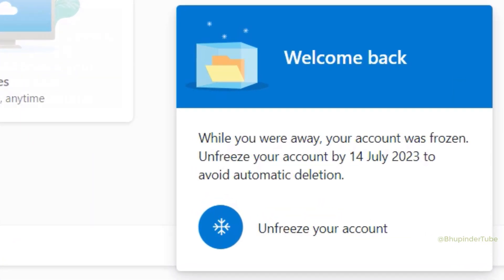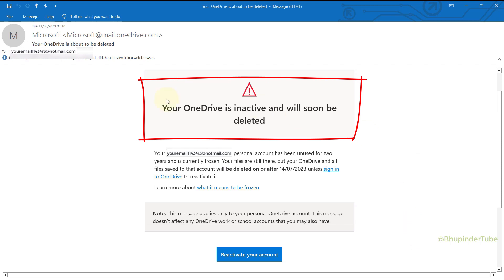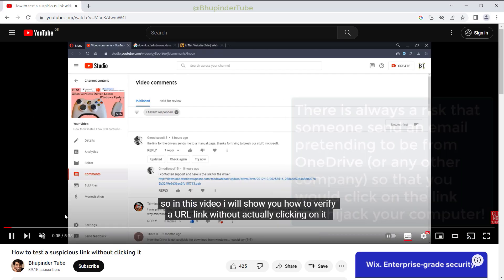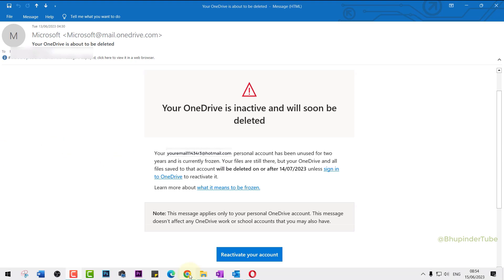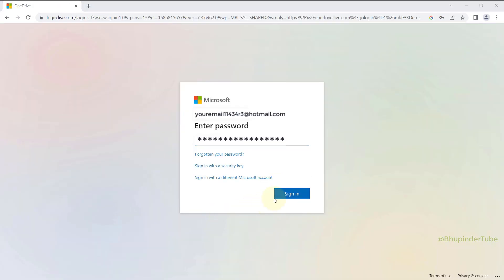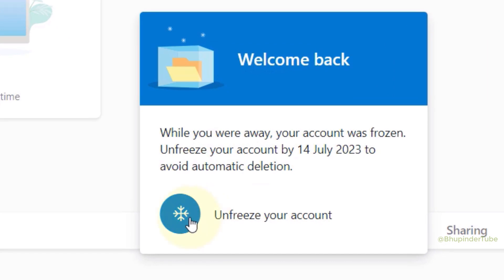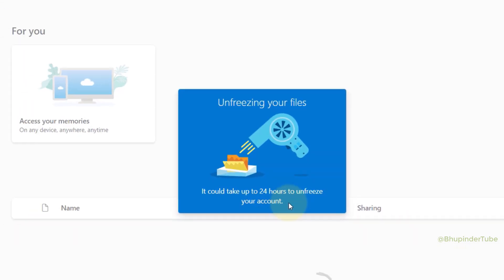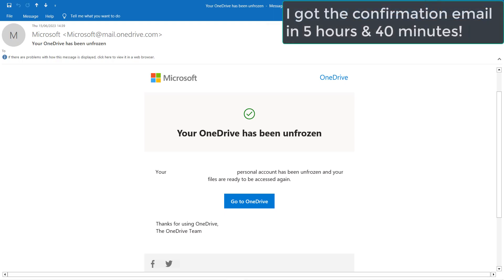Your OneDrive is inactive and will soon be deleted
Watch this video if you don’t want to lose your OneDrive account!

If you don't use OneDrive for 2 years, then Microsoft would freeze your account and eventually delete!

I got an email from Microsoft OneDrive saying "Your OneDrive is inactive and will soon be deleted", with a link to activate it again! There is always a risk that someone send an email pretending to be from OneDrive (or any other company) so that you would click on the link and hijack your computer!

So, to reactivate your OneDrive account and to prevent it from deleting, you need to login / sign in to your OneDrive account that's being inactive for 2 years, and select the "Unfreeze your account. It can then take up to 24 hours to unfreeze your account. In my case, I got the confirmation email in 5 hours & 40 minutes!